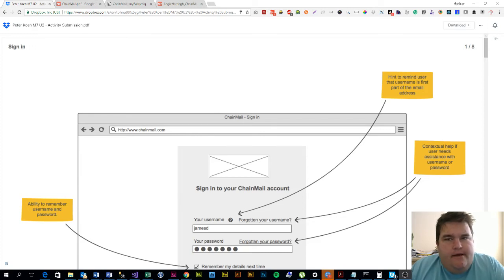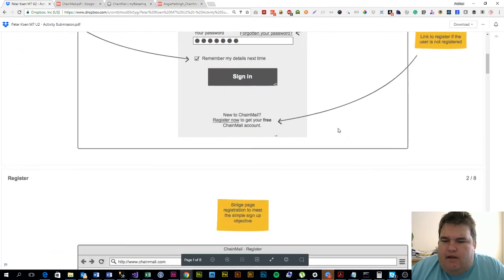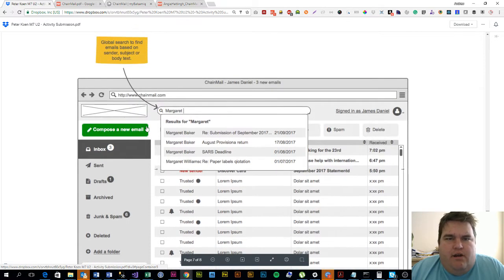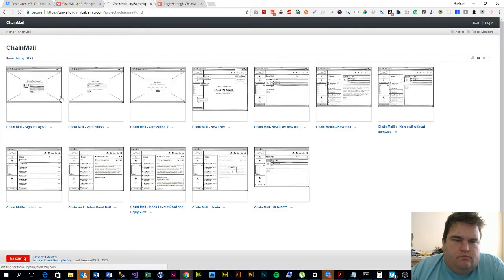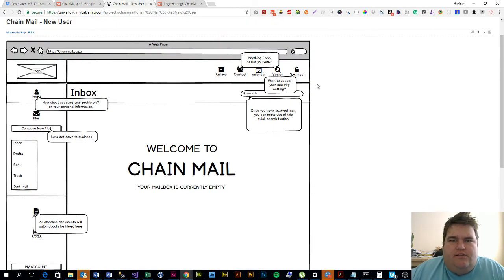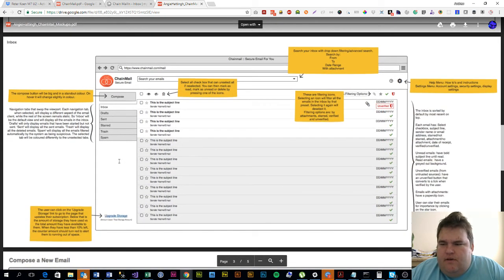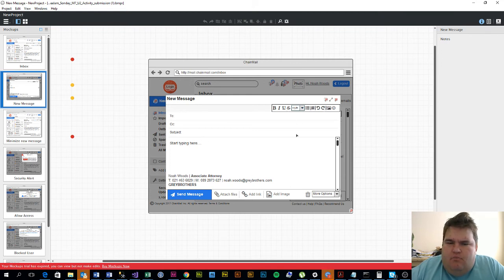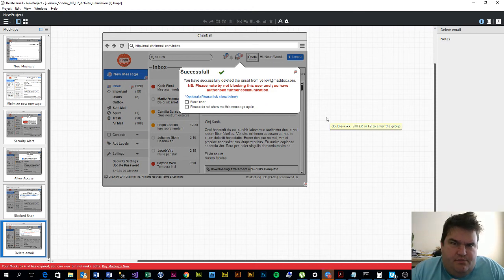UCT UXD Module 7 - August 2017 Feedback